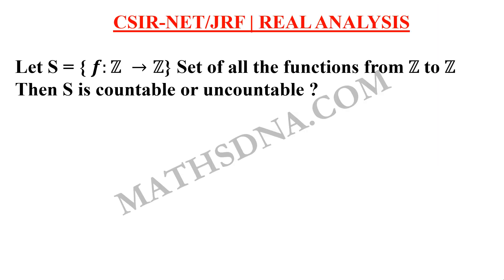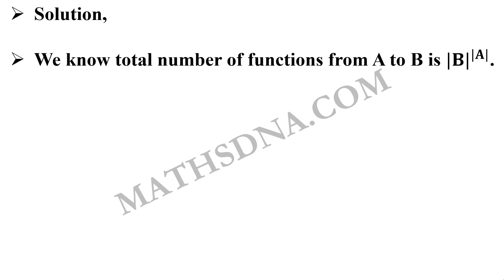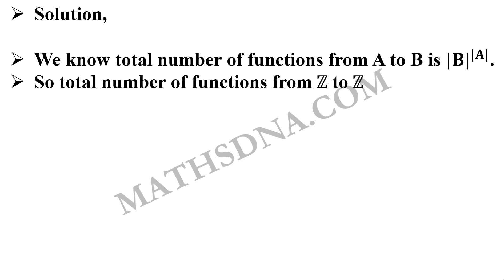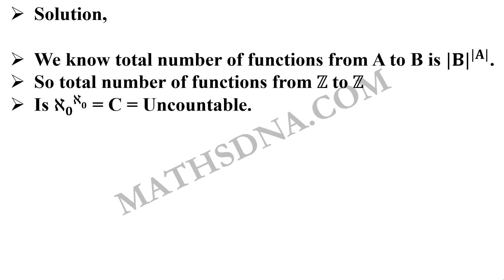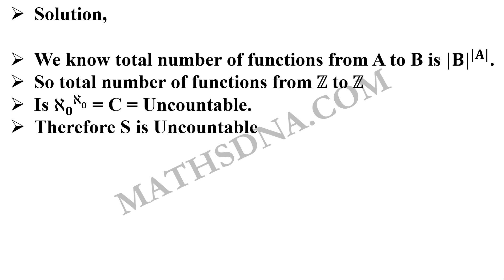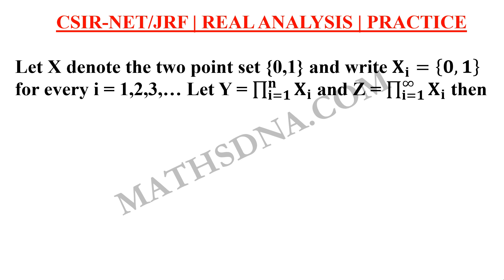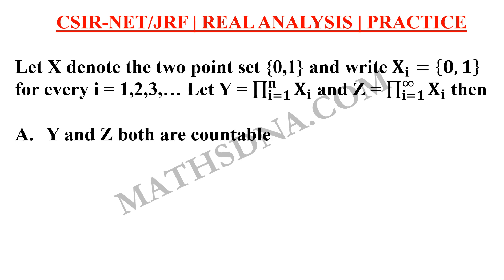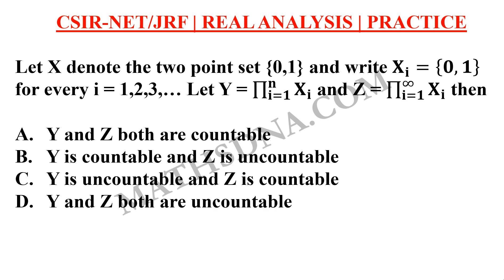CSIR-NET/JRF | REAL ANALYSIS | COUNTABLE & UNCOUNTABLE.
(M.Sc.) (GSET)
(KACHCHH UNIVERSITY RANKER)
(RESEARCHER)
TEACHING EXPERIENCE,